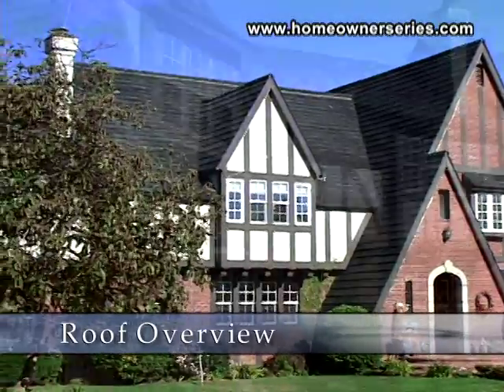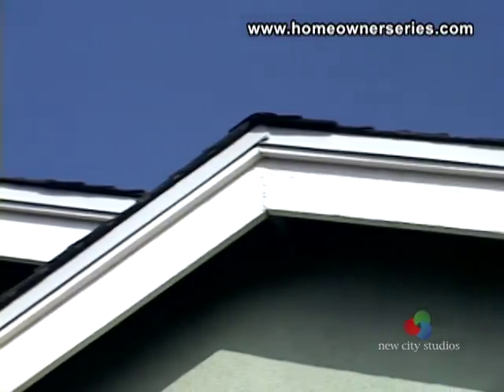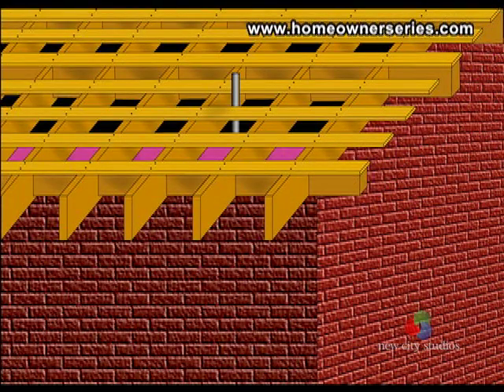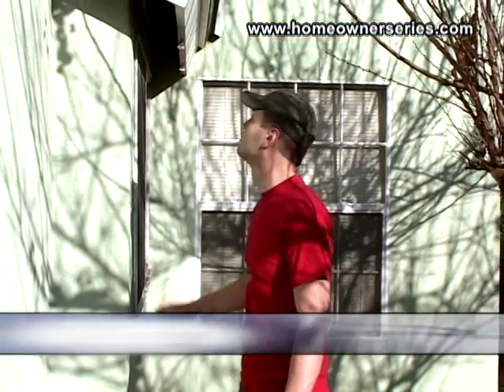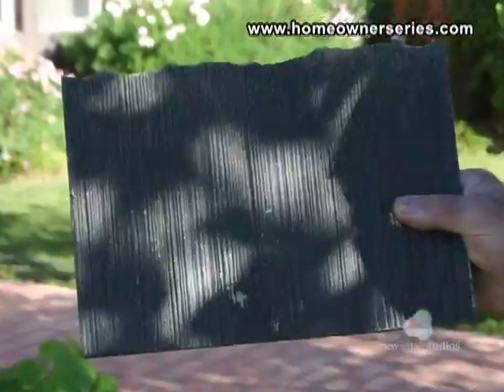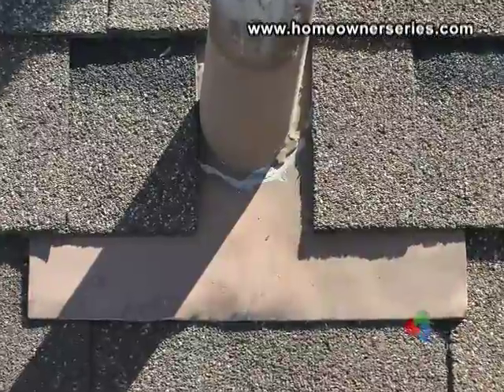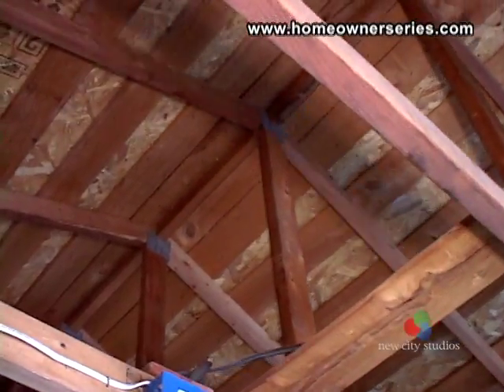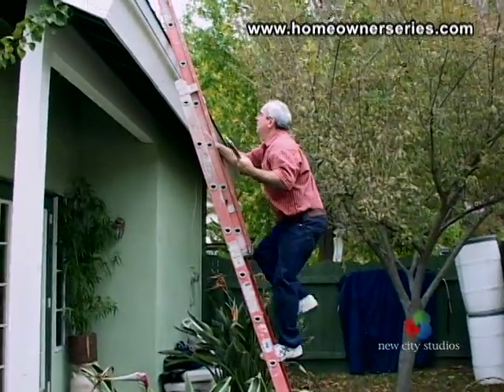Home Inspection - Roofs - Part 1 of 3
When evaluating a new home, or your existing one, a key item of concern is the condition of the roof.  All roofs will eventually leak and will need to be repaired.  These repairs can cost several hundred dollars, with full replacements ranging anywhere from $5000 to well over $50,000.  Since the roof covers about 40% of the home's exterior, providing the majority of protection against the elements, semiannual roof inspections should be conducted.

Throughout warmer areas of the United States many residential roofs consist of cement or clay tiles, and natural stone such as slate.  Other materials include man-made composites that look like stone or clay, but weigh less, as well as a number of wooden shake and shingle configurations.  In addition, there are metal roofs, which are designed to look like shingle or tile roofs.

In colder regions, flat metal roofs are often used in order to deal with heavy snow loads.  These roofs come in long panels of sheet metal.  Most of these specialty metals have been coated to resist the elements so as to further their serviceability.  On flat roofs often there are long, continuous rolls of felt membrane and special asphalt fiberglass materials that have been bonded together to form a continuous water barrier.  Finally with the almost endless variation in color, style, and price, the asphalt fiberglass shingle is the favorite among most homeowners.